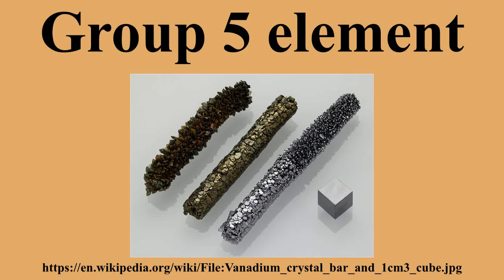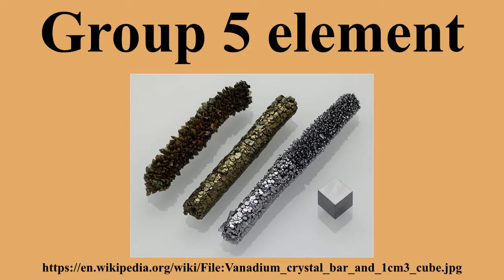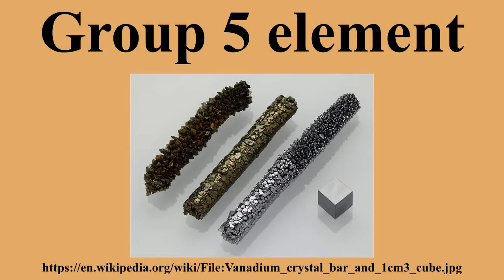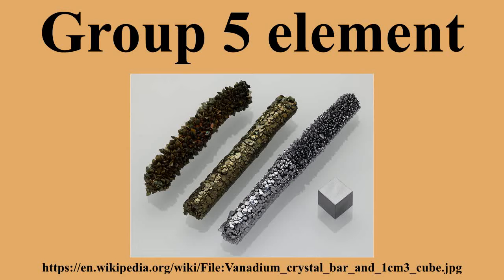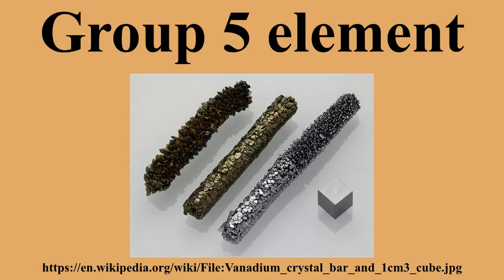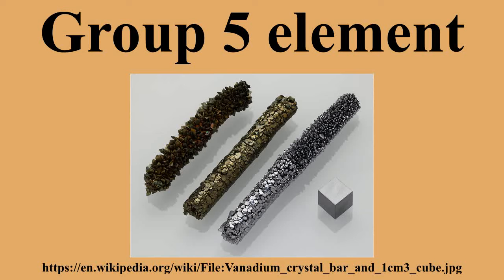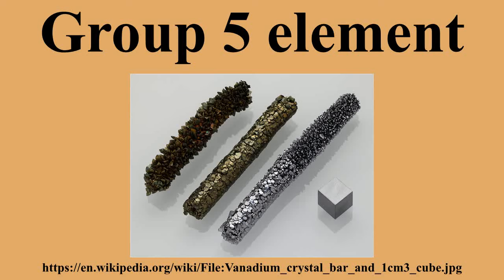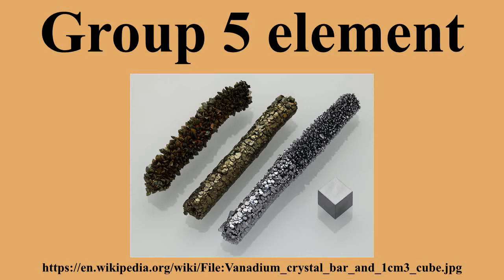Group 5 element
Ad-free videos.

Group 5 is a group of elements in the periodic table.Group 5 contains vanadium , niobium , tantalum and dubnium .This group lies in the d-block of the periodic table.The group itself has not acquired a trivial name; it belongs to the broader grouping of the transition metals.

---Image-Copyright-and-Permission---
About the author(s): Alchemist-hp (pse-mendelejew.de).
---Image-Copyright-and-Permission---